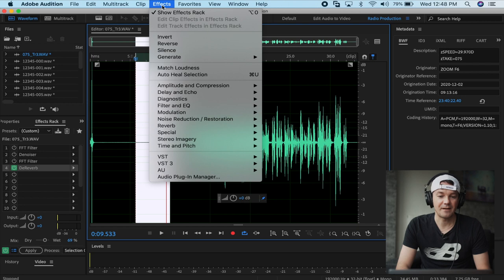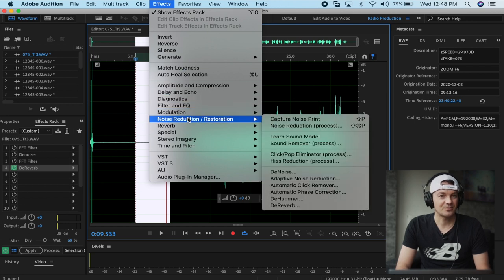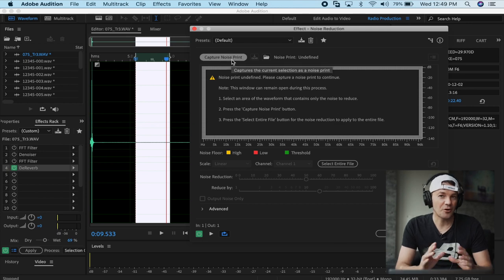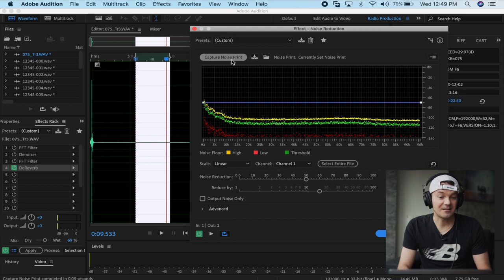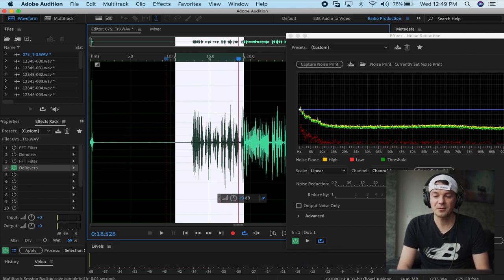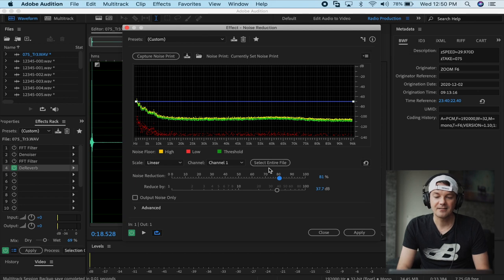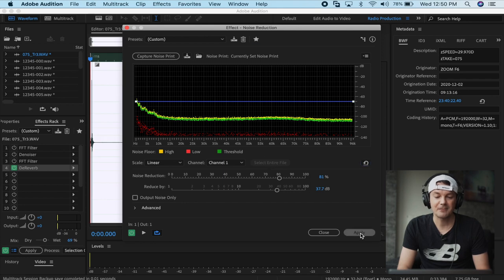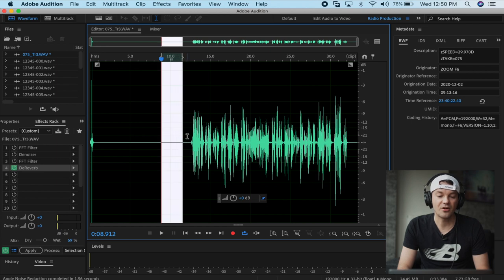How to Remove Background Noise in Adobe Audition Quick & Fast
Improve your audio quality with this quick tutorial on removing room noise in Adobe Audition! Learn an easy method for editing and post-production to erase unwanted noise and make your dialog and voices sound clearer. Perfect for video makers, podcasters, and sound enthusiasts.

Cinela Albert